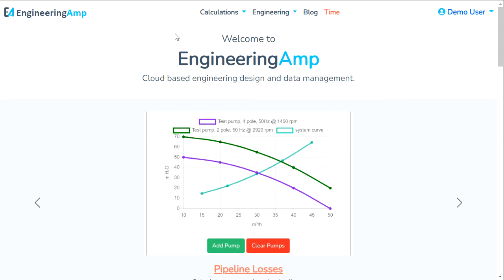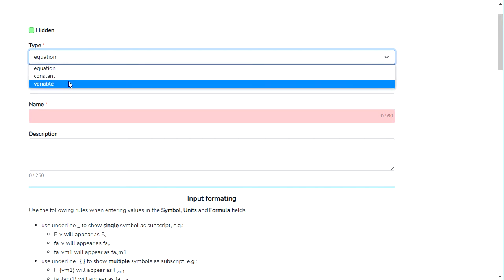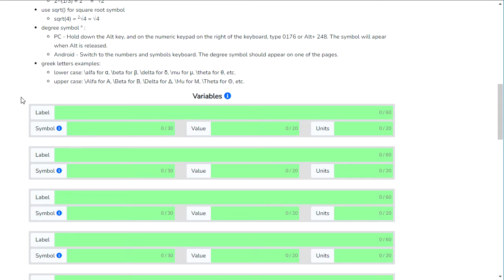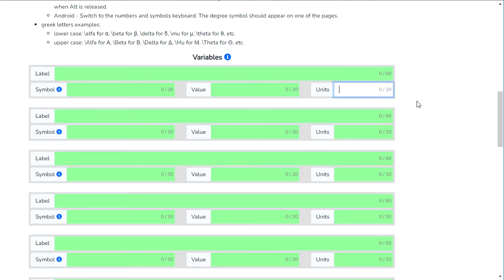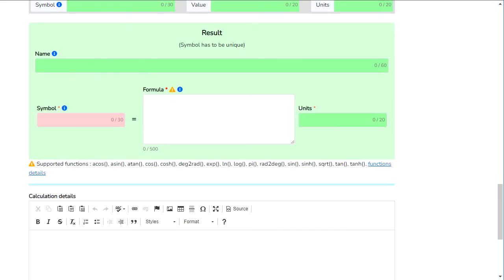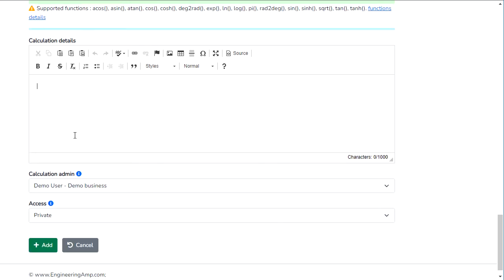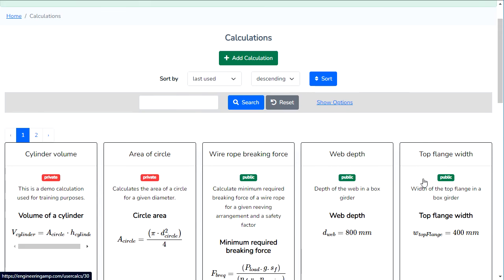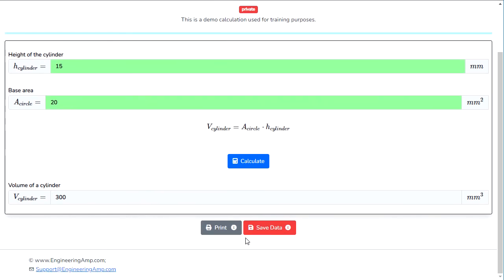Create standalone calculation using single equation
This video shows the process of creating and using a single equation calculation.